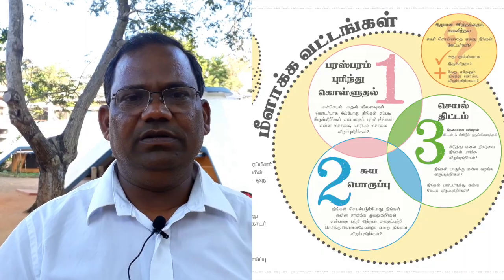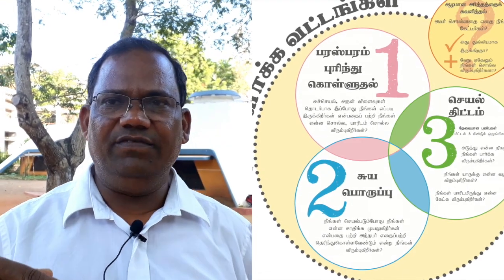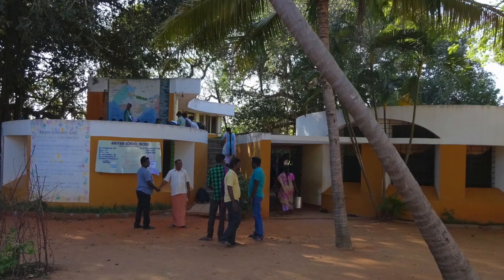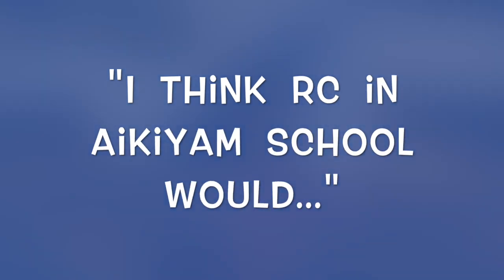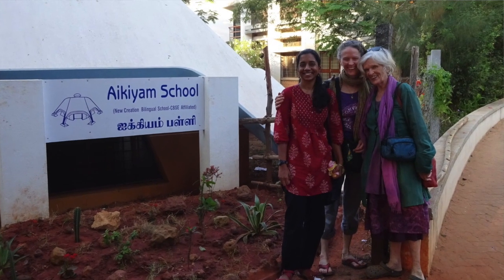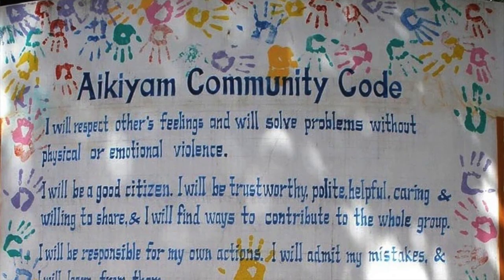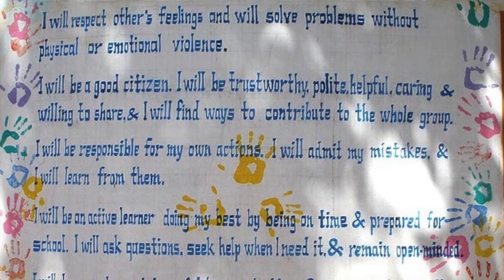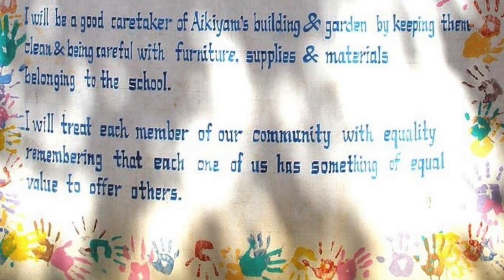Teachers at Aikiyam School are inspired by Restorative Circles!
Thank you, Aikiyam School Teachers!

Arulmozhi
Mala
Mathilde
Sathyavani
Shankar
Thamizhmalar
Vanitha
Vincent Raja

We have been supporting the Aikiyam School teachers to set up a Restorative System, in order to hold space for conflict and dialogue among the teachers, staff and support group.

Auroville, February 2019